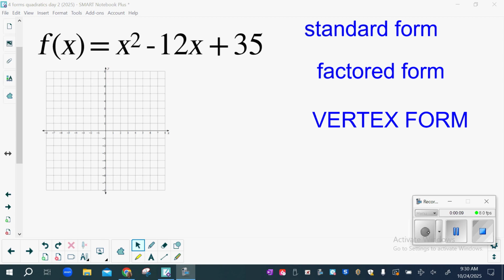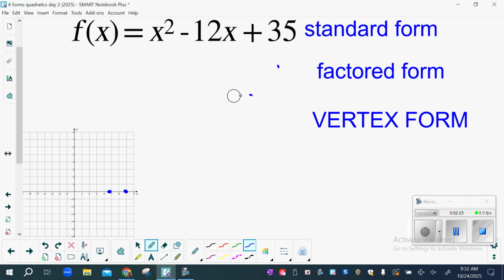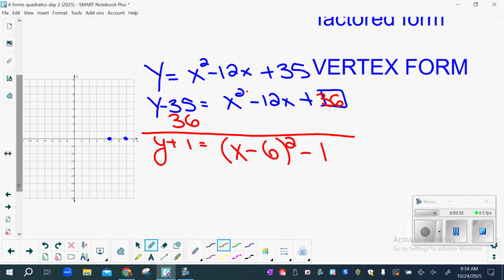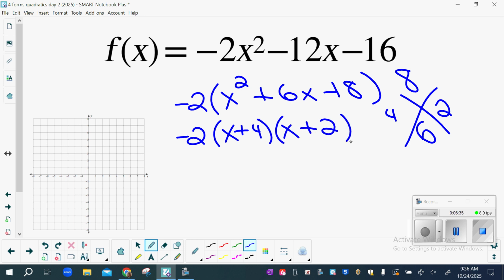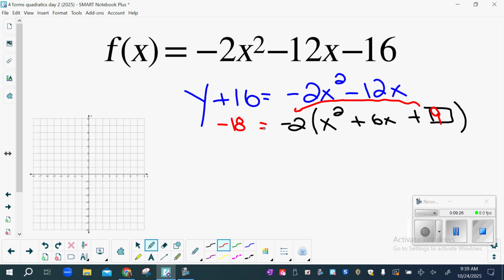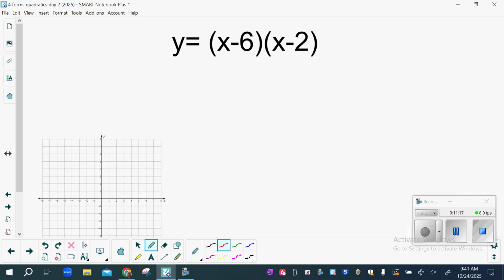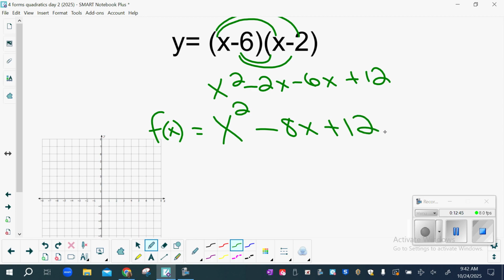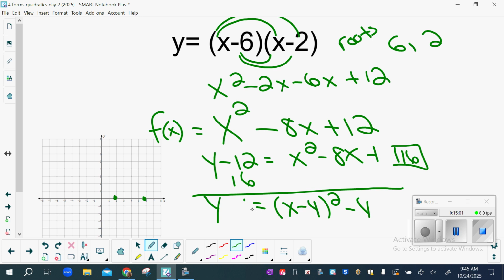October24 transforming quadratic f(n)s